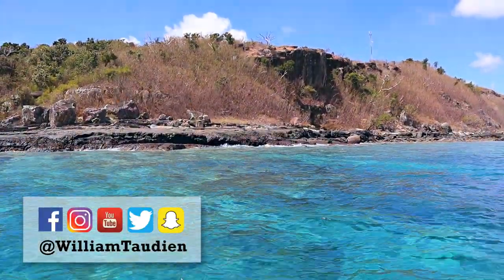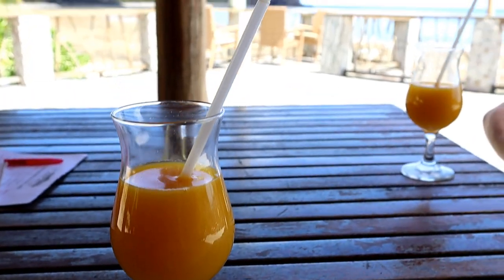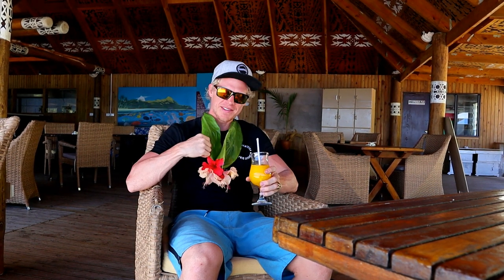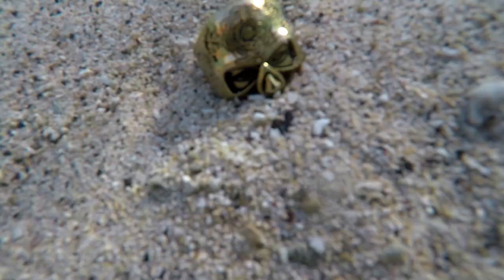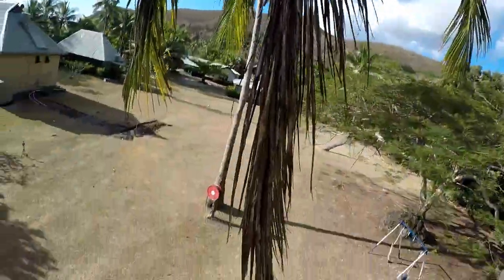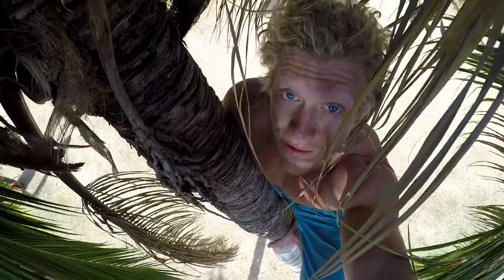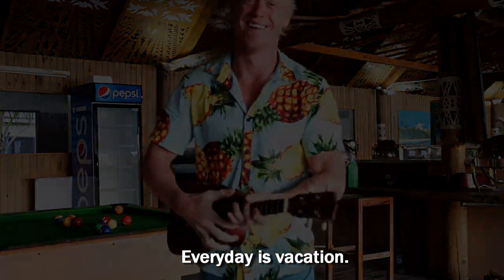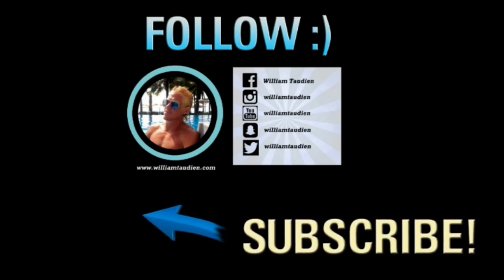BOTAIRA BEACH RESORT, FIJI (2019)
In this video we go to the next island at Botaira Beach Resort in Fiji, located in the Yasawa islands north west from the main island of Fiji. In this video you can also learn how to climb a coconut tree.

In this travel series I also have videos from island nearby that you might be interested in including beachcomber island, south sea island, manta ray island, barefoot manta island, octopus island and more